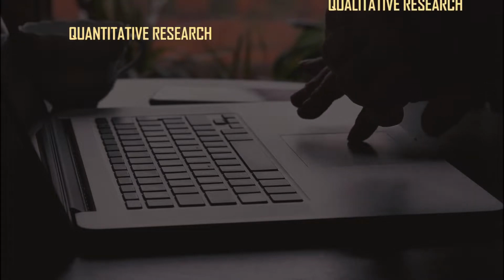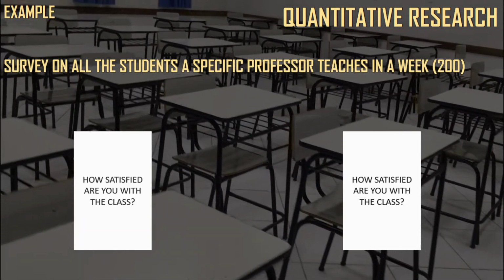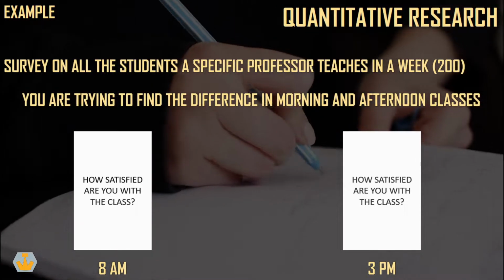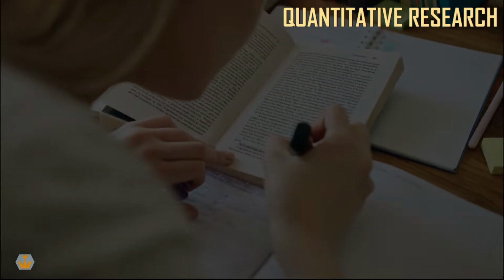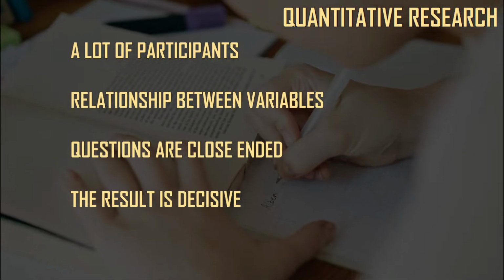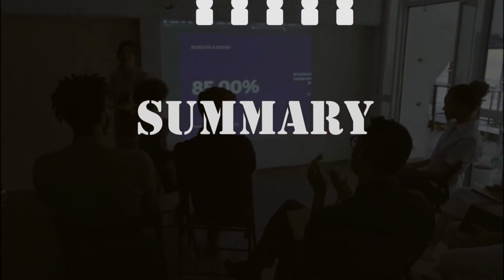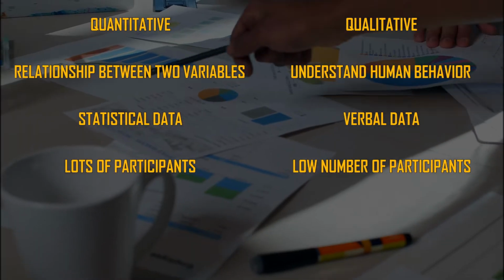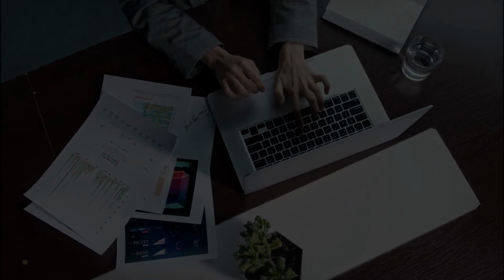Quantitative & Qualitative Research Explained With Examples || Differences Between Them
Quantitative research:
These are the types of research that are going to gather a large number of data in order to find out the concrete result in what is going on. A term is used in here that is cause and effect relationship.
Quantitative research often tries to figure out the relationship between two or more variables. To be more specific, it can be done to test a hypothesis.
Qualitative Research:

In a qualitative research, there are not as many participants there, and the questions asked to the participants are more open ended.

There are a lot of other differences between quantitative and qualitative research. I also discuss multiple examples in the video.

Timestamps –

Introduction – 0:00
Quantitative Research – 0:23
Qualitative Research – 3:00
Example Scenario – 5:05
Summary of Differences – 6:42
Bonus – 8:08
Outro – 8:45